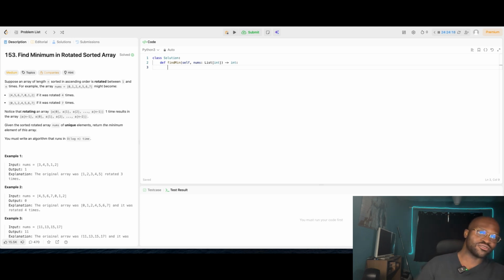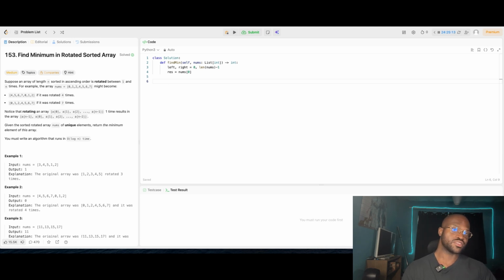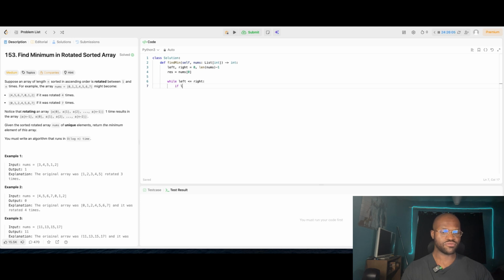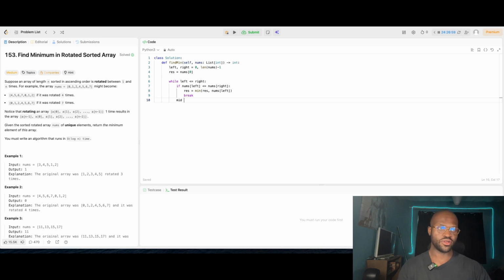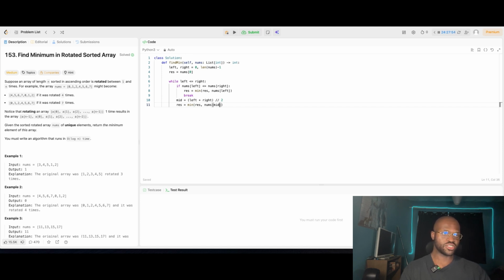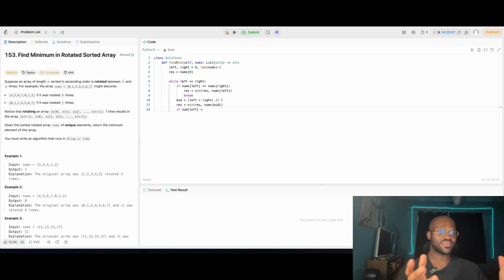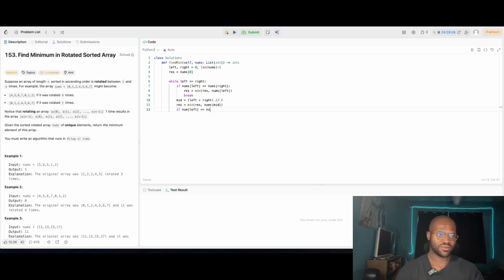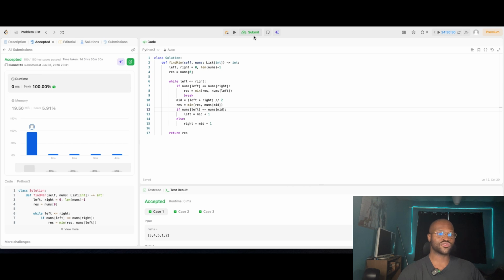Day 14 of bullying myself into actually doing leetcode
Finding the minimum in a rotated sorted array. A binary search problem with a comparison operation. The grind continues...